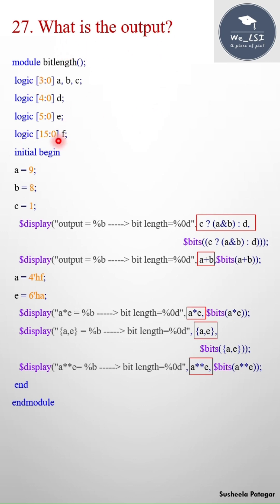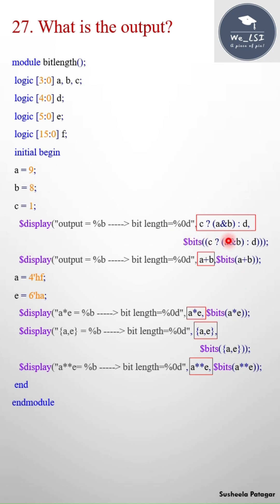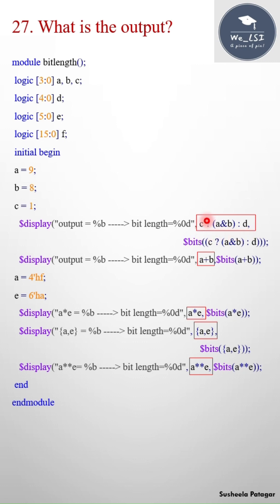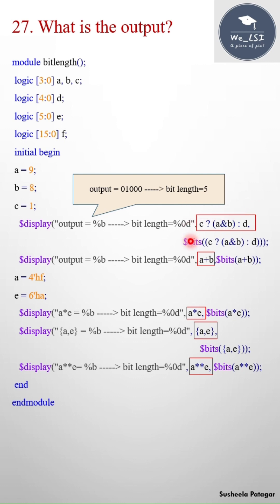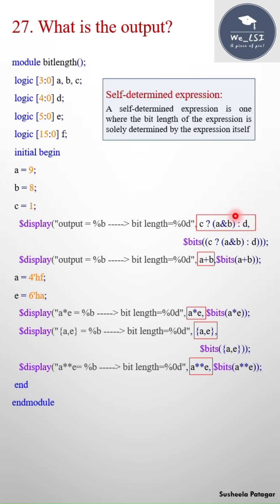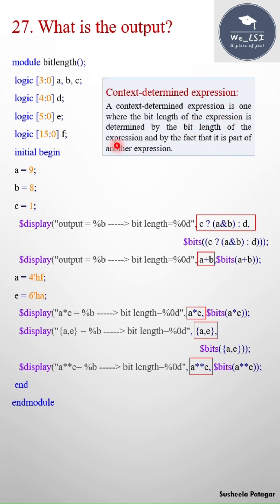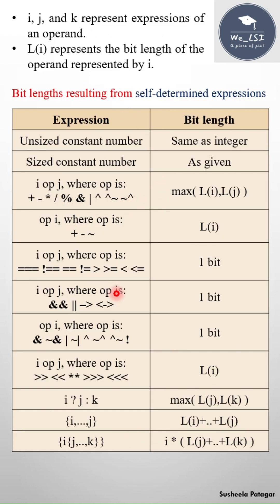Systemverilog Interview questions 27/n